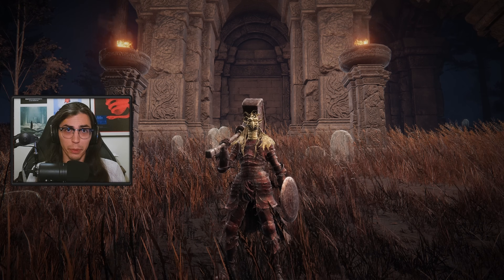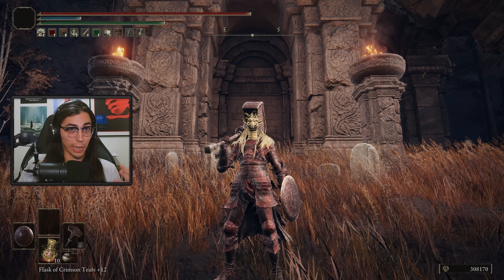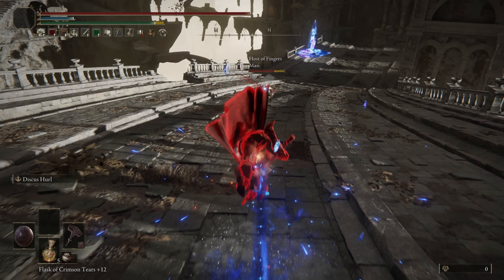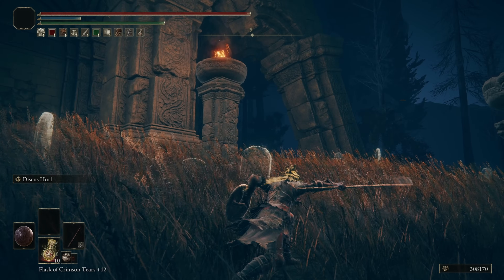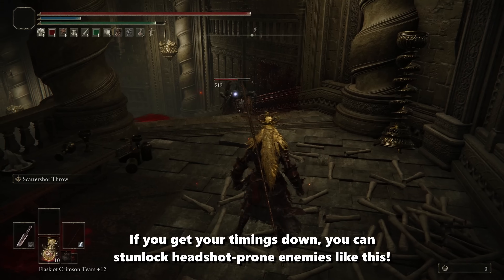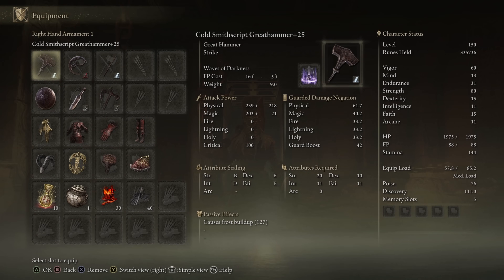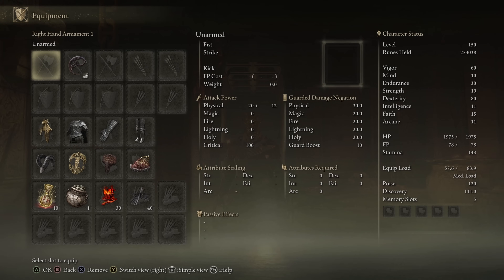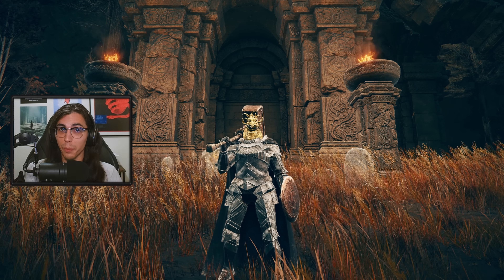The Ultimate Smithscript Build + Tier List (ALL WEAPONS) | Elden Ring DLC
Once I heard about the Smithscript weapons in the Elden Ring: Shadow of the Erdtree DLC, I wanted to try them out and potentially make a build around them. It was interesting to find out the pros and cons of each weapon, and how some were so much more viable than others. The Smithscript Greathammer, Smithscript Cirque, Smithscript Shield, Smithscript Spear, Smithscript Axe, and Smithscript Dagger all have some pretty unique attributes when compared side-by-side, but after experimenting with them ALL on one build, I discovered the ones I naturally felt like were winners.

0:00 Intro + Explanation
1:01 All Weapons Builds + Experimentation
3:55 Smithscript Greathammer
5:16 Sprint Attack Secret Tech?
7:00 Smithscript Shield
9:18 Smithscript Spear
11:20 Smithscript Axe
12:26 Smithscript Dagger
14:05 Smithscript Cirque
15:49 Smithscript Tier List
16:58 Stats, Physicks, Gear, Great Runes
23:03 Outro